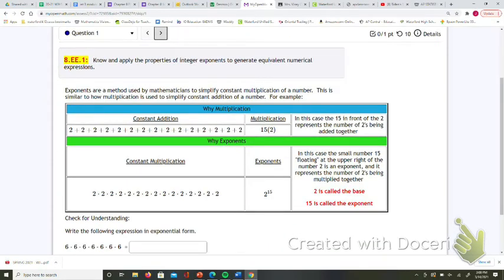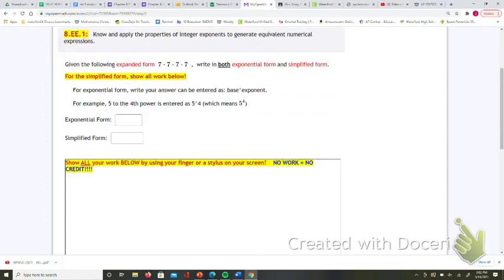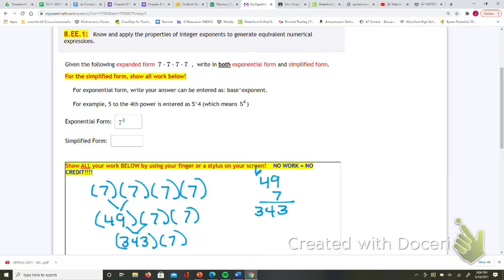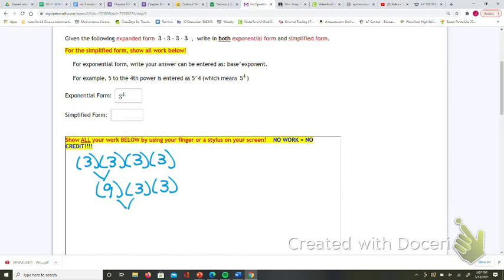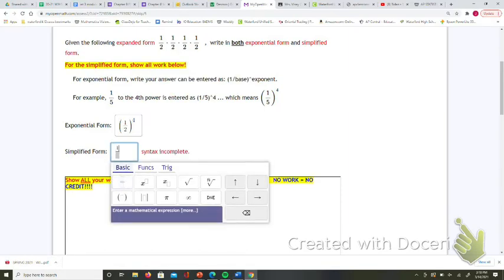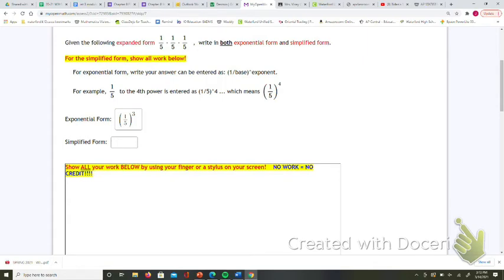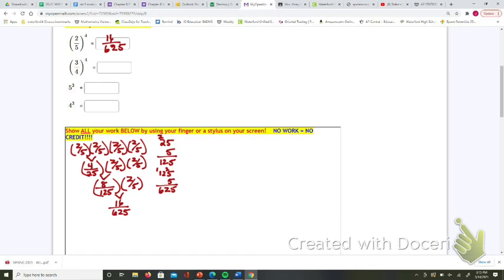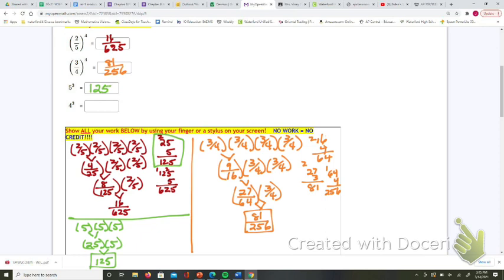Core Math 8, Unit 5, Lesson #1